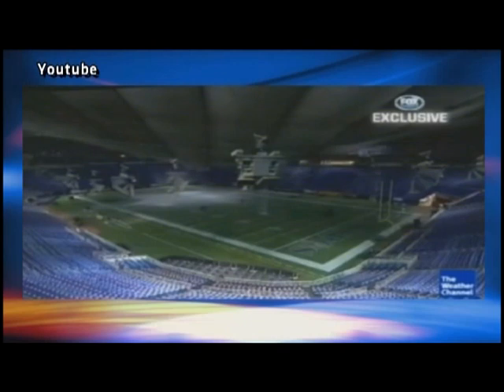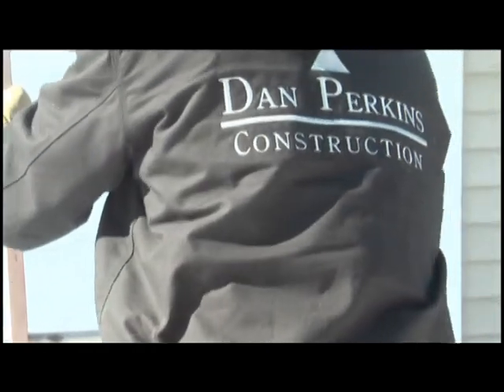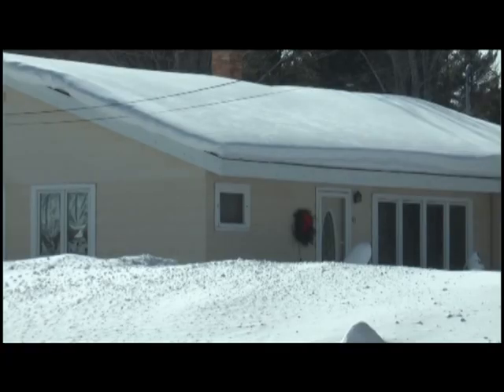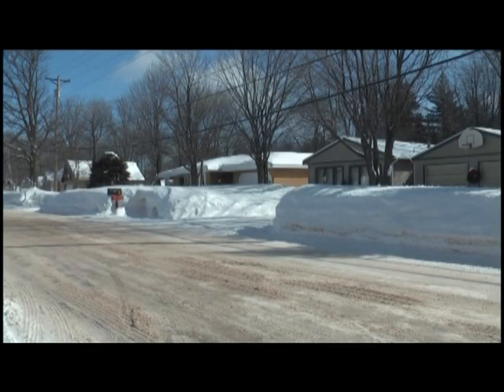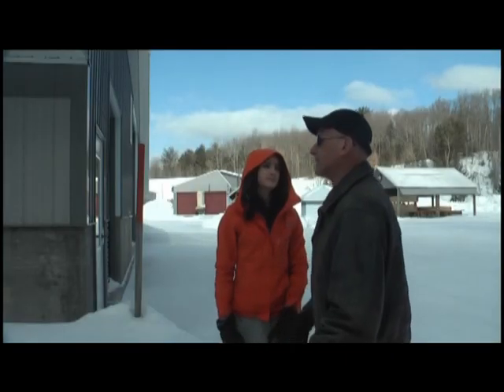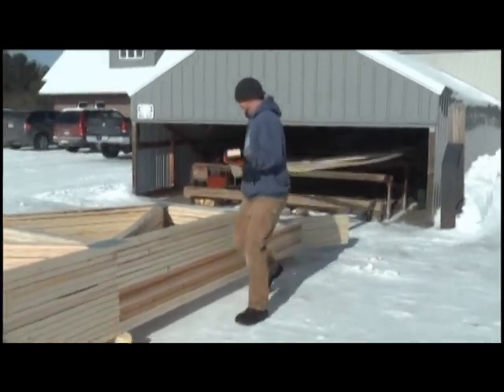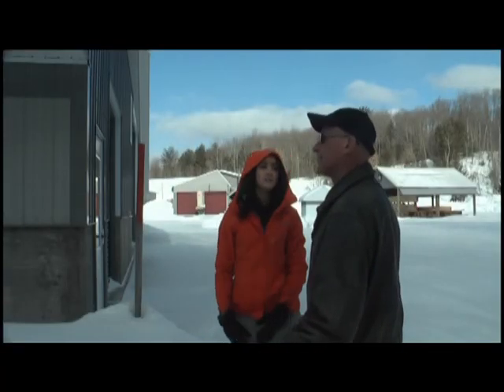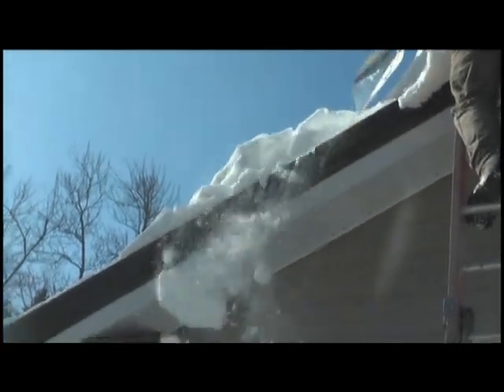Snow load on the roof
It happens when high snow accumulation pushes a structure to its breaking point